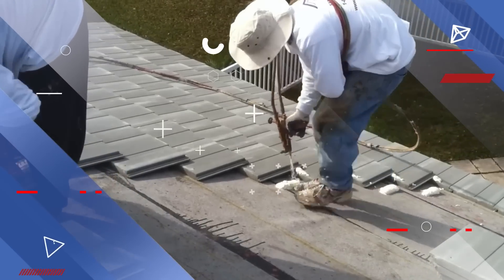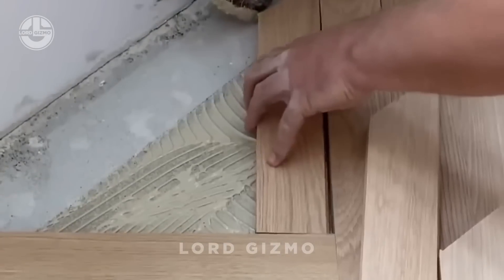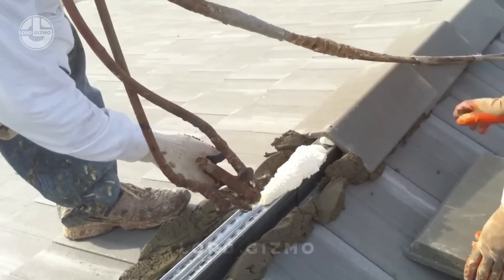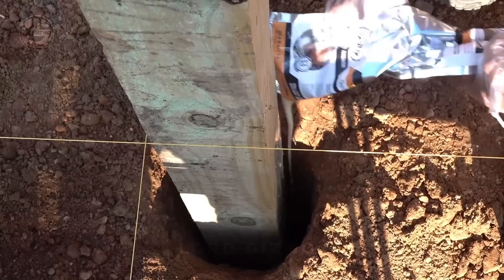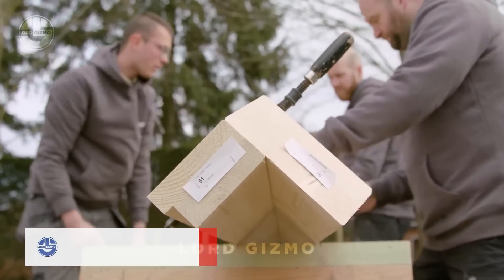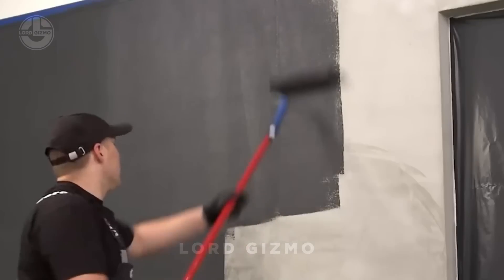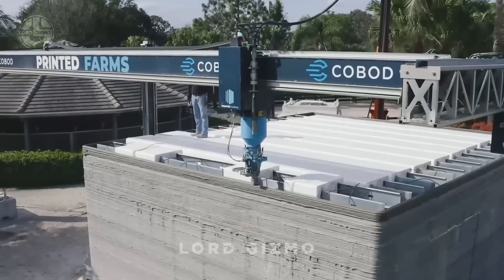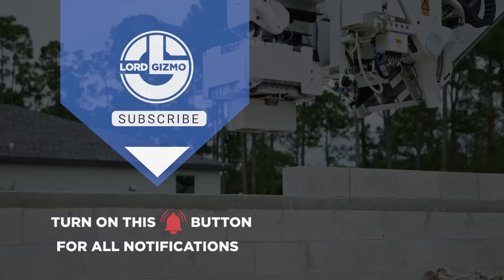Mind-Blowing Construction Techniques That Are Changing the Industry - The Future of Construction!